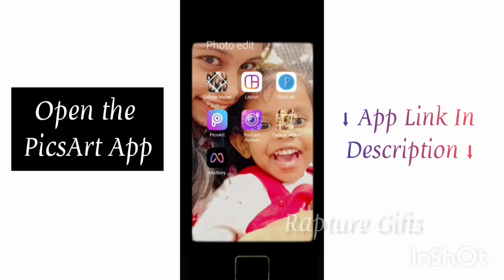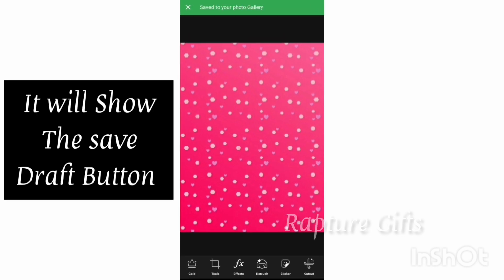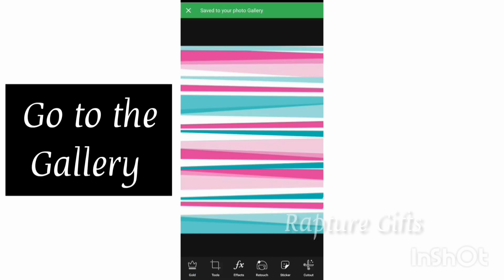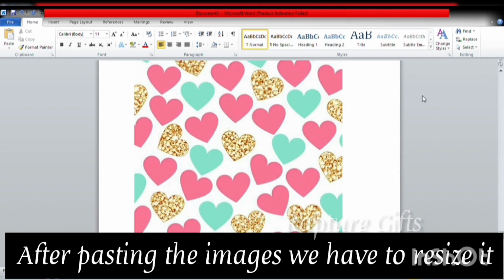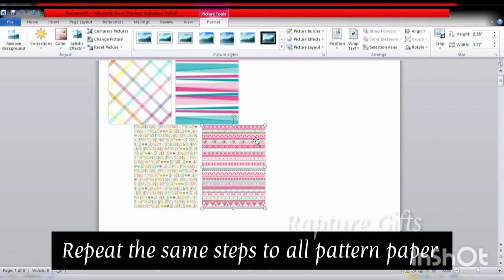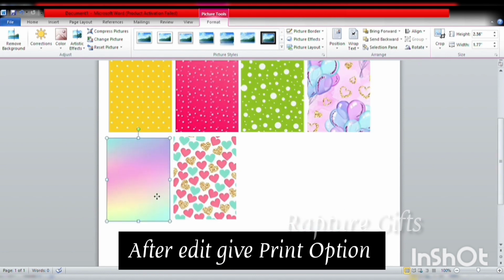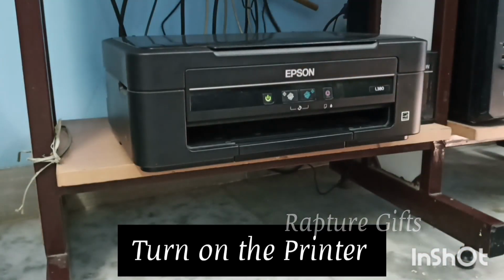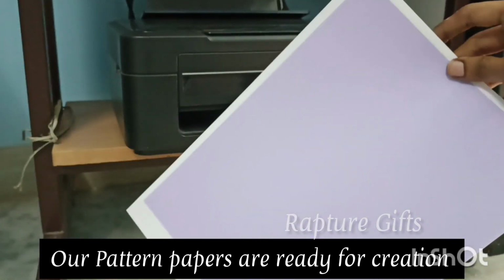How I Print My Pattern Papers🤔| Which Printer I'm Using?| You Ask We Create-1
Hey Guys!! Here is the most awaited video 😍 I'm answering all your questions in this video this series called You Ask We Create ✨ In this Series we have planned to answer your doubts and creating new tutorial video as you wish ❤️
so let us know your doubts and new tutorial and request in comment box ⬇️

Delivery is done All Over India